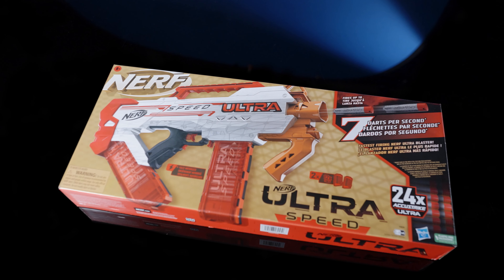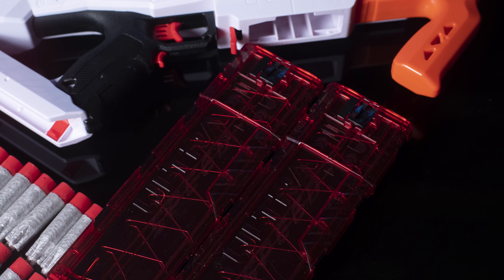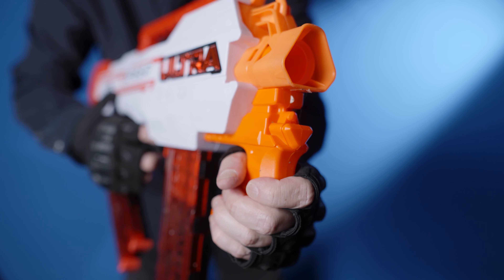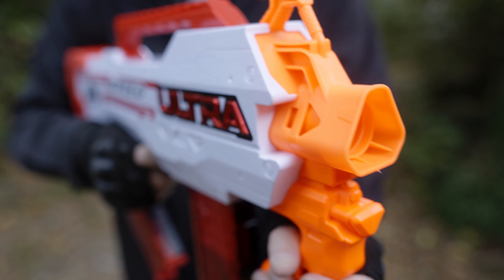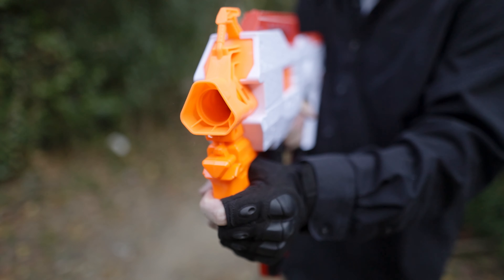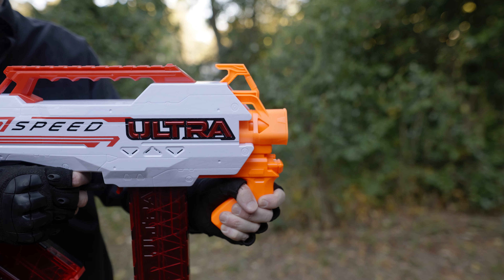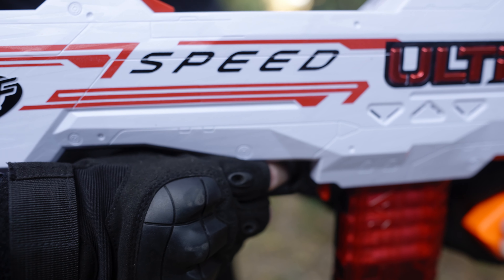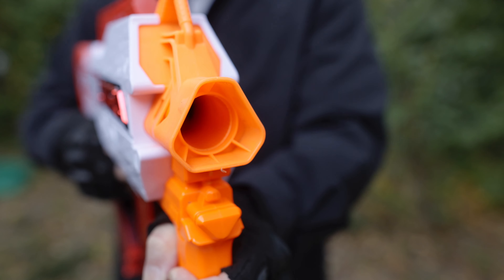Nerf Ultra Speed Automatic Blaster--Is it worth $65?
Nerf Ultra Speed blaster is the fastest-firing Nerf Ultra blaster, unleashing 7 darts per second*! Bring superior speed to the battle with this fully motorized Nerf blaster. It includes two 12-dart clips -- launch a dozen darts in a row from 1 clip, then load the second clip to pour on a dozen more. The Nerf blaster includes 24 Nerf AccuStrike Ultra foam darts, the most accurate Nerf Ultra darts. With speed and accuracy at your fingertips, you're ready to take the lead in Nerf games. Includes a drop grip to stabilize your aim and an integrated carry handle. Load a clip into the blaster, hold down the acceleration button to power up the motor, and pull the trigger to fire the darts. Dart Blaster compatible only with Nerf Ultra darts. Clips not compatible with other Nerf Ultra blasters. Toy blaster not compatible with other Nerf Ultra clips. Eyewear recommended (not included). Requires 6x 1.5v C alkaline batteries (not included)